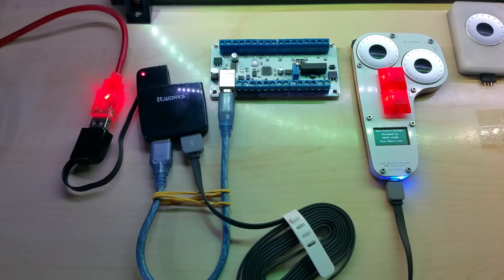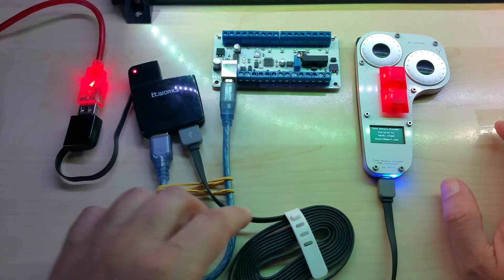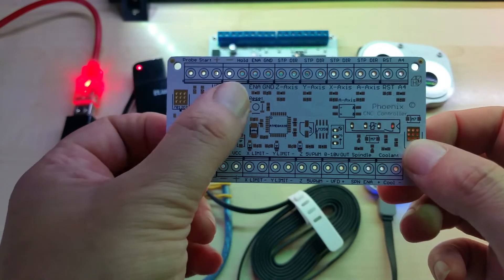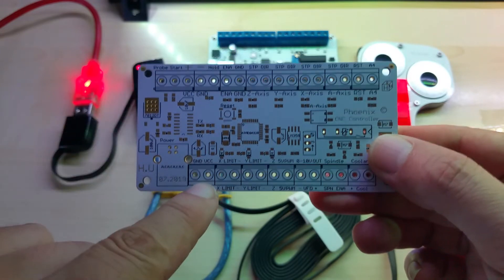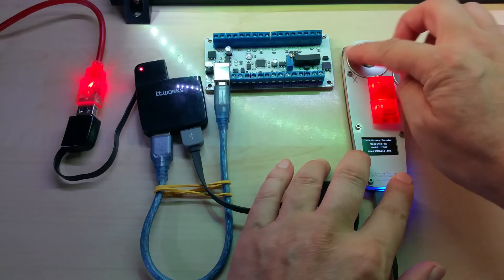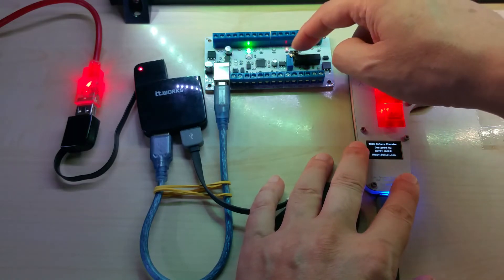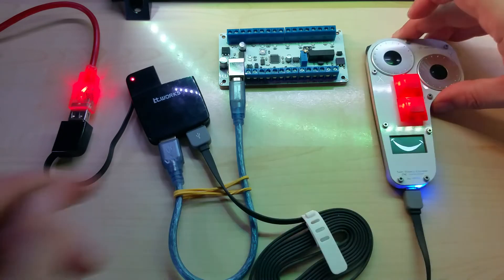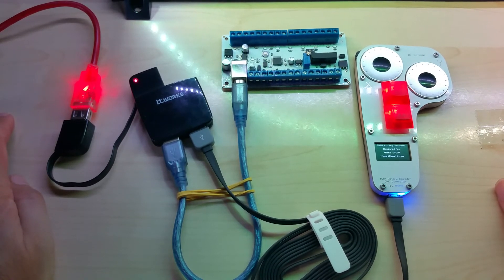New CNC Controller with CNC Pendant in action. Available in my Tindie store